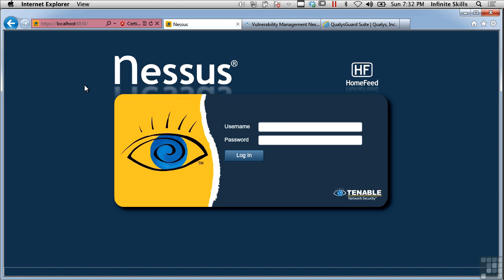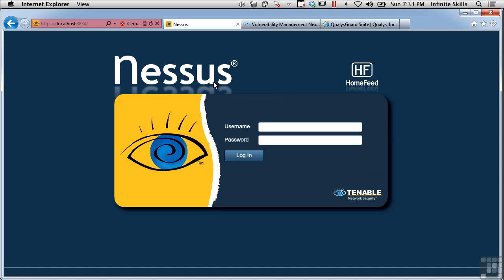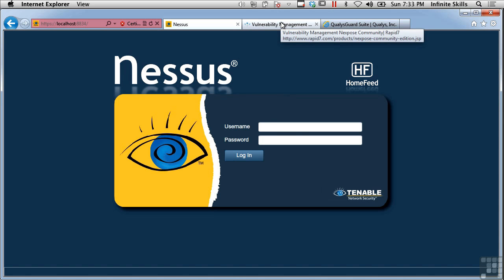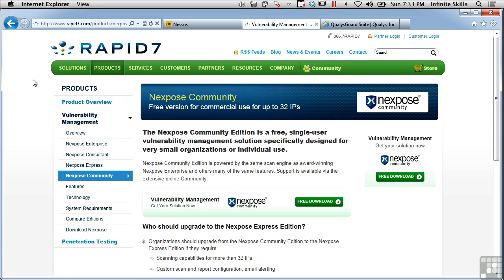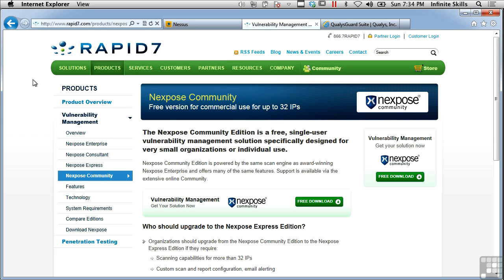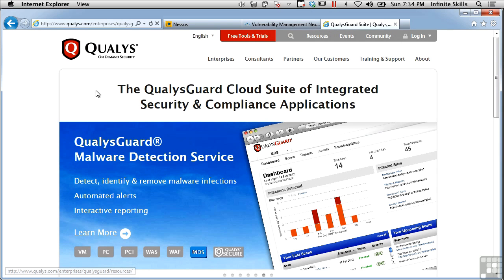Vulnerability Scanning - scanning & Enumeration